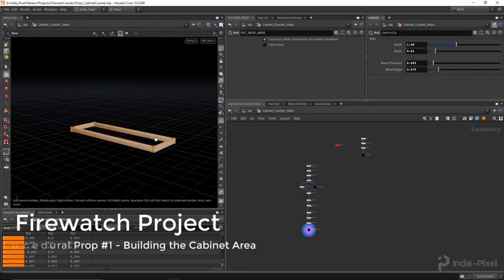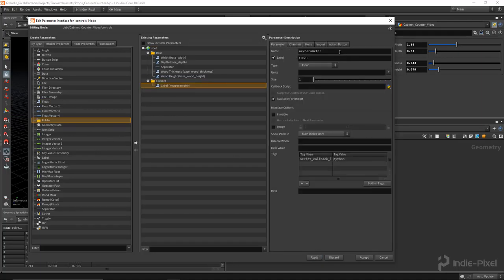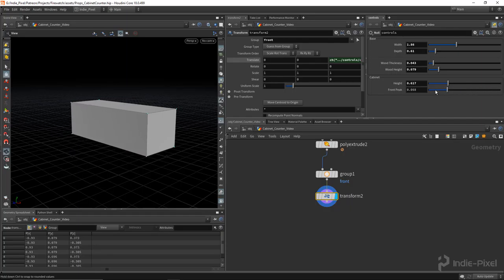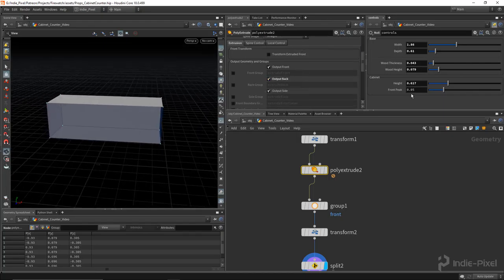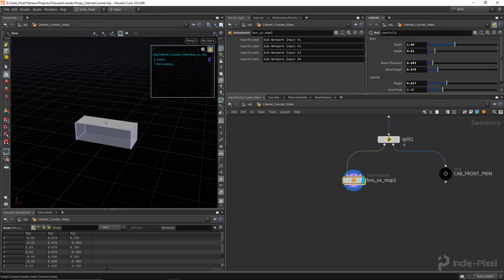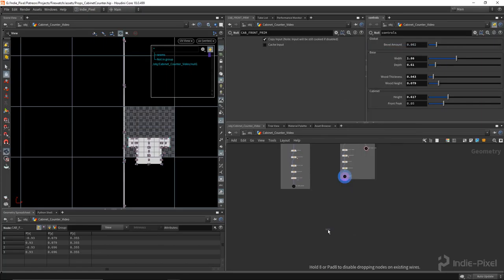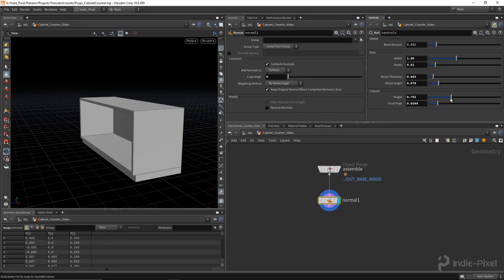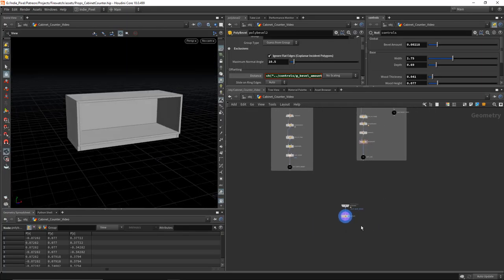Firewatch Project - Procedural Props #1 - Part 3